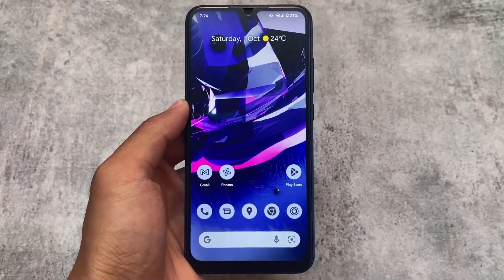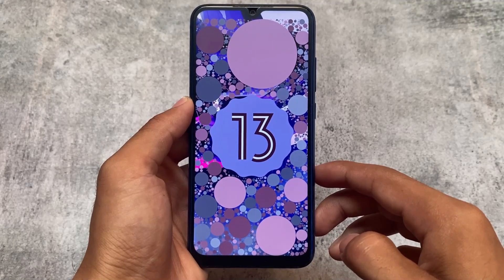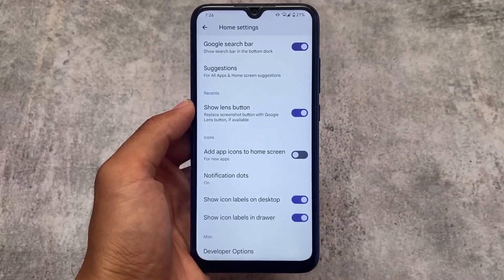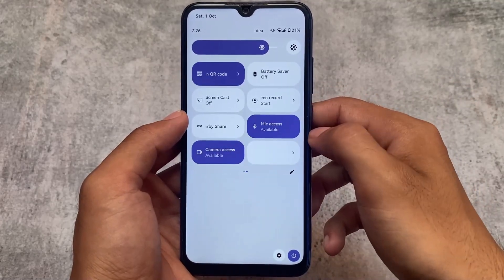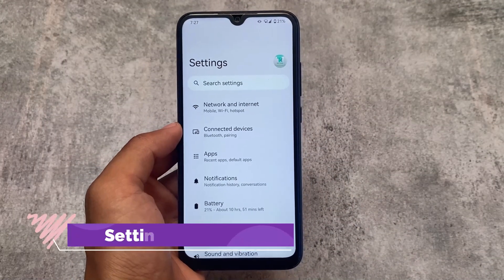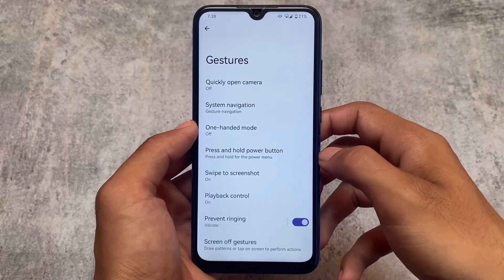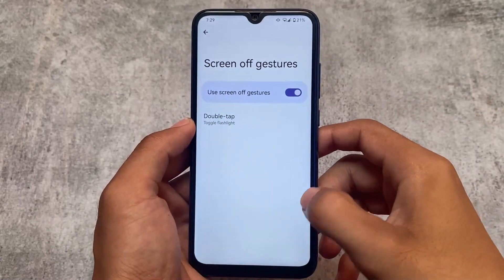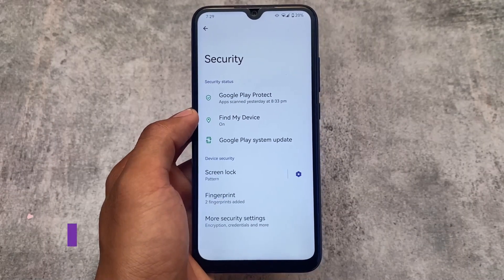Finally Hands ON - Paranoid ANDROID | Android 13 | This is so smooth!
Hey guys, What's Up? Everything is good I Hope. In this video, I'm gonna show you " Finally Hands ON - Paranoid ANDROID | Android 13 | This is so smooth! ". Make Sure to watch this video till the end to understand everything.

00:00 Intro
00:45 Launcher
01:35 QS Panel
02:35 Gestures
04:16 Security
04:36 Monet & Theming